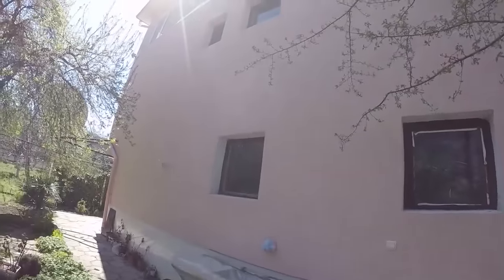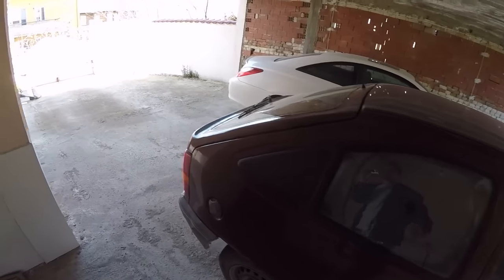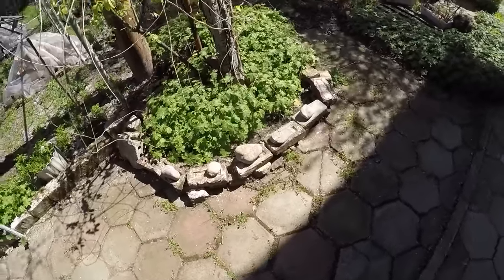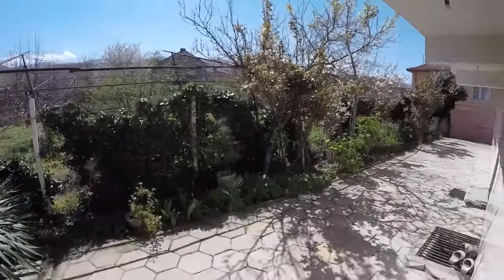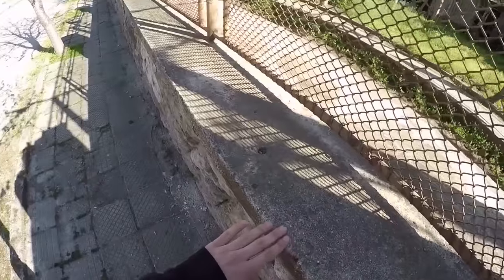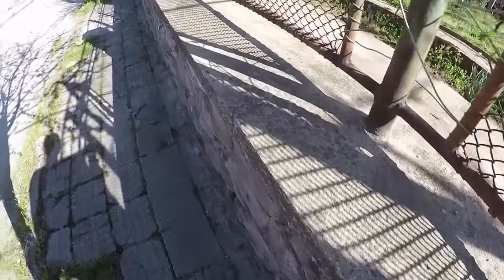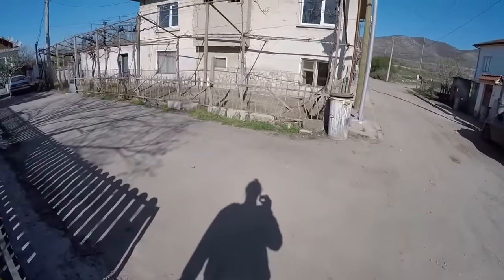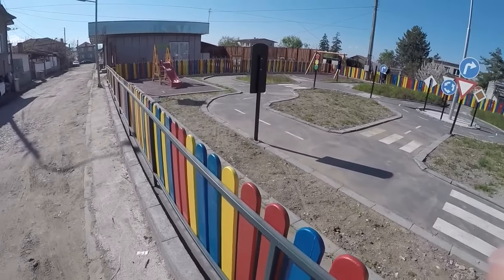My Roots | 25K Special